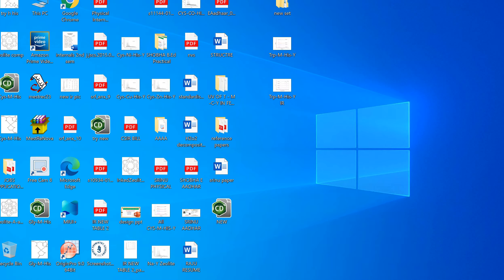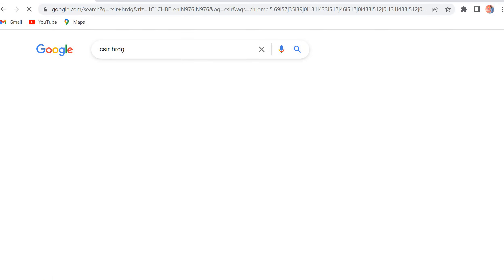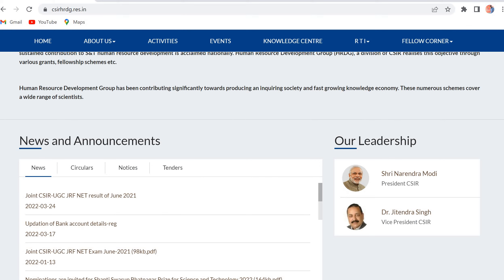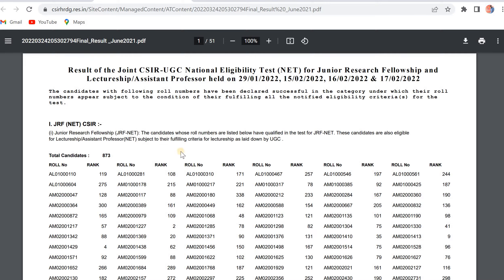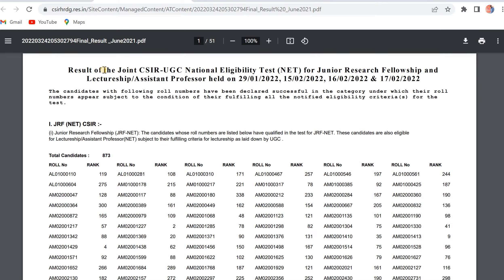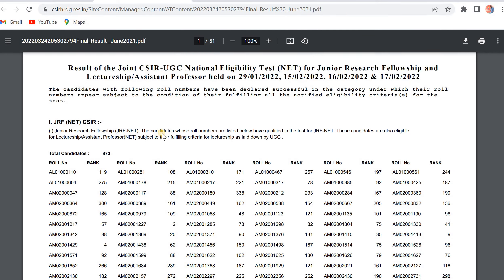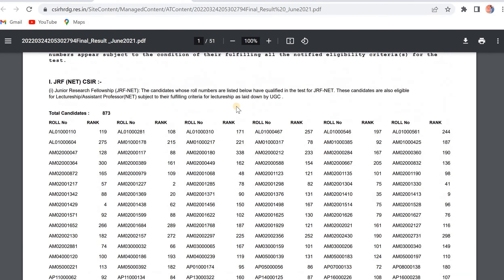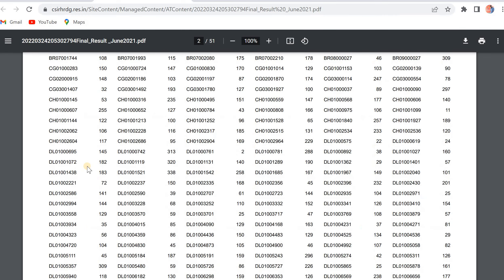CSIR JRF NET JUNE 2021 RESULTS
Result of the Joint CSIR-UGC National Eligibility Test (NET) for Junior Research Fellowship and
Lectureship/Assistant Professor held on 29/01/2022, 15/02/2022, 16/02/2022 & 17/02/2022